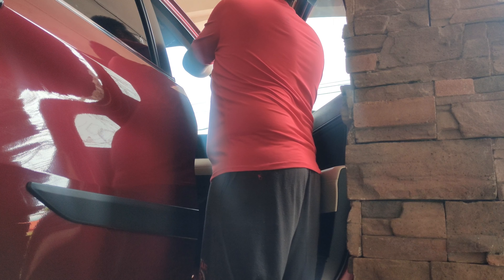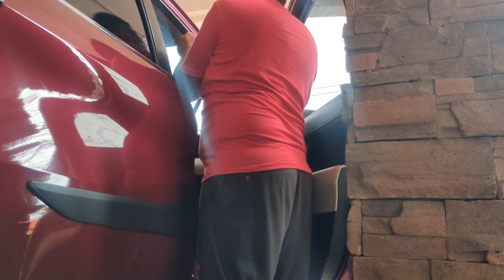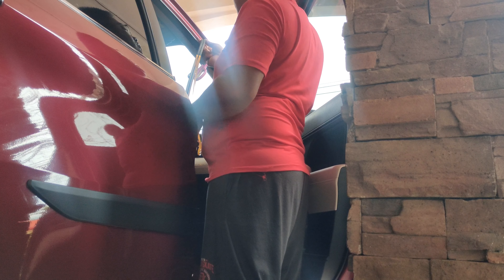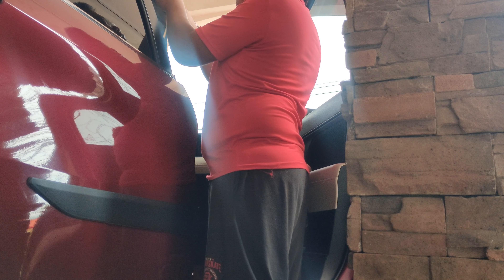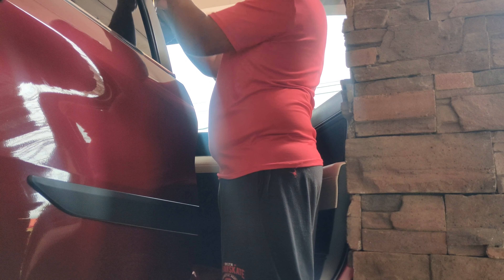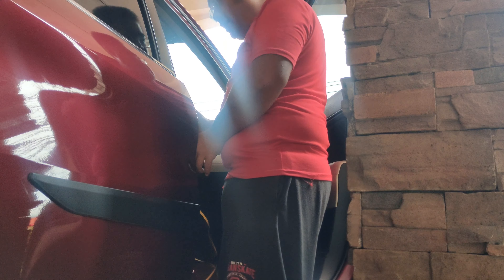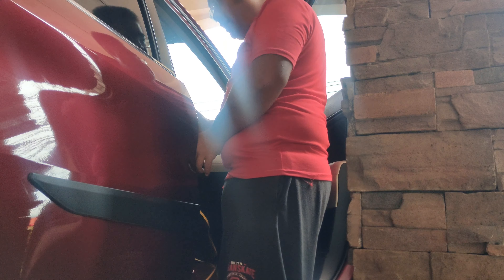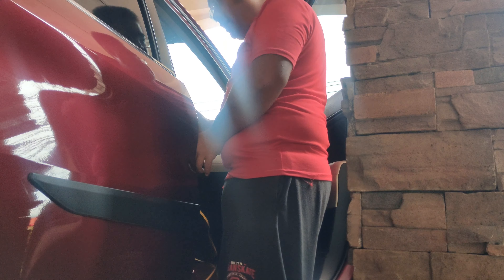🇵🇭DIY: HOW TO SOUND PROOF YOUR CAR DOORS🇵🇭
PAANO NGA BA BAWASAN ANG ROAD NOISE SA LOOB NG SASAKYAN NIYO? COOLER AC AND BETTER SOUND FROM YOUR SPEAKERS? ALAMIN SA VIDEO NA ITO.

VISIT MY SHOPEE STORE

SUPPORT MY YOUTUBE CHANNEL BY PURCHASING THESE AWESOME SHIRTS